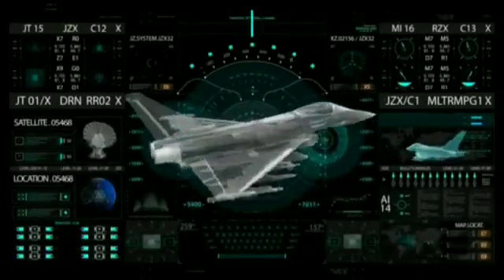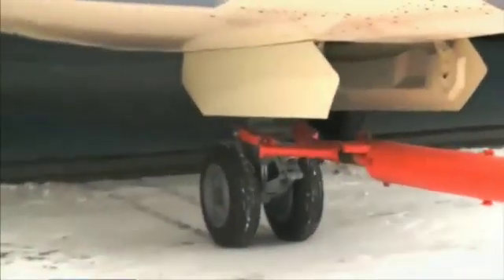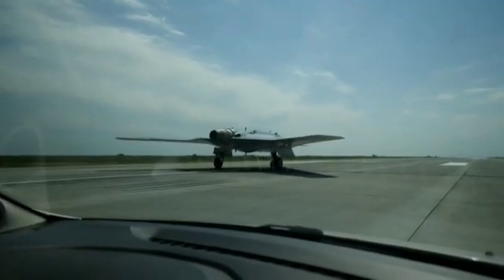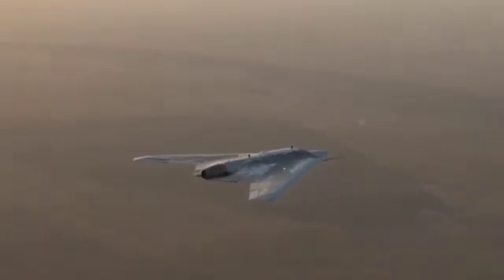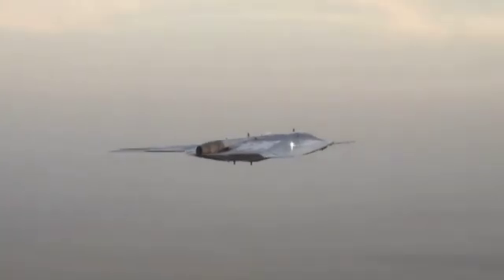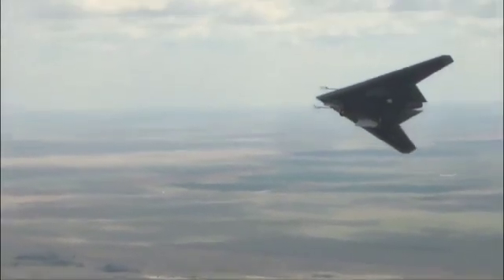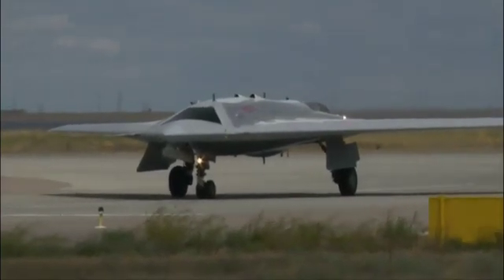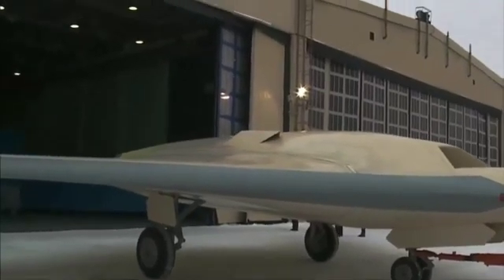Sukhoi S-70 Okhotnik-B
United Aircraft Corporation (UAC) rolled out the second prototype of the Sukhoi S-70 Okhotnik combat drone.

This version of the aircraft is said to have a flat jet exhaust nozzle, a feature that will improve its stealth characteristics.

The manufacturer also said that the drone will receive a new ground control station, which will increase its effectiveness.